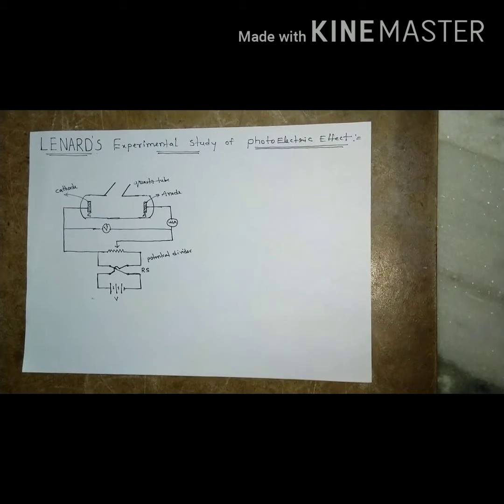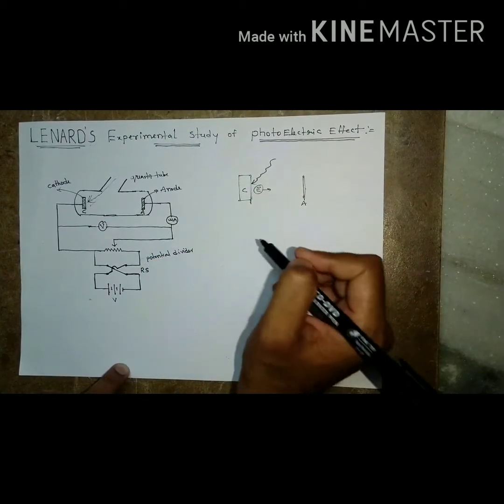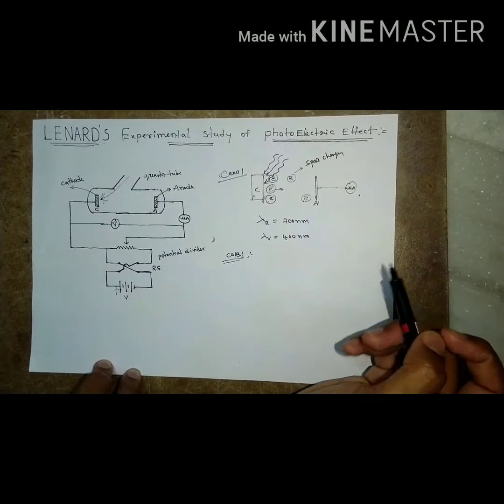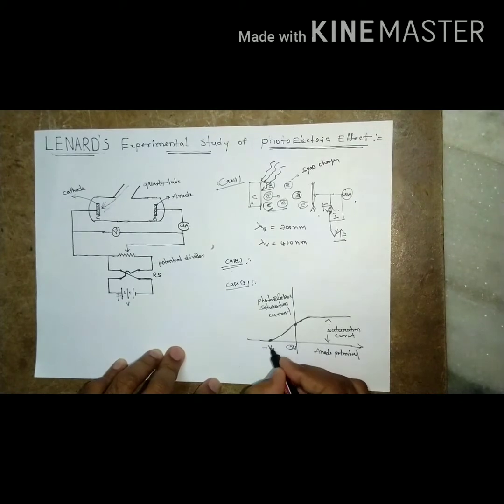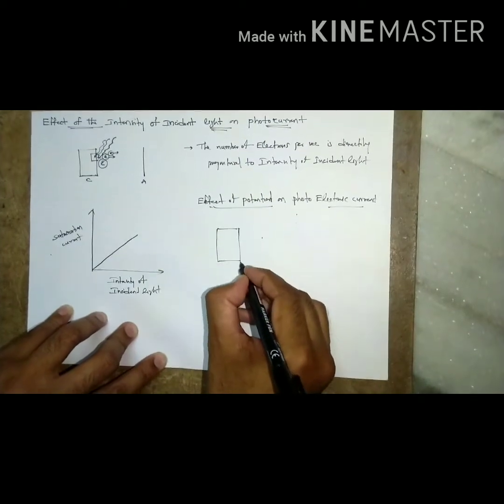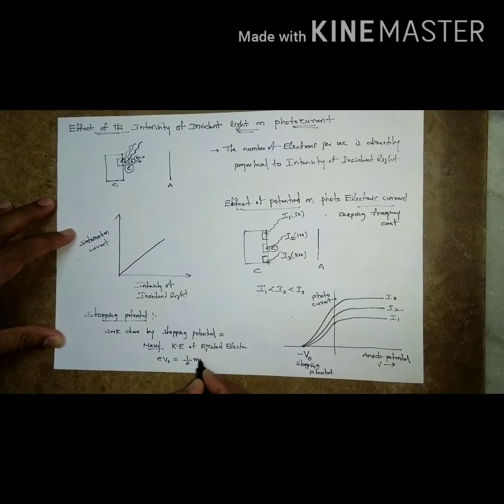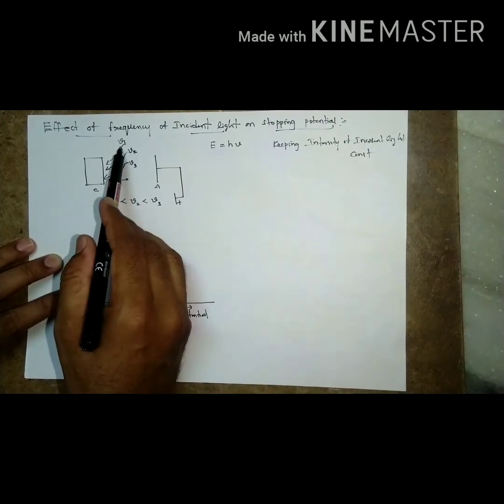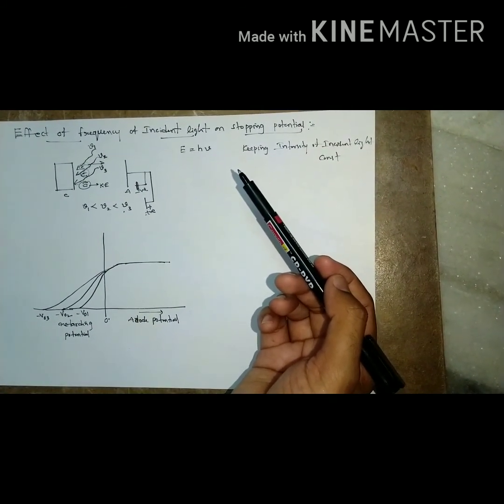Graph Representation Of Photo Electric Effect